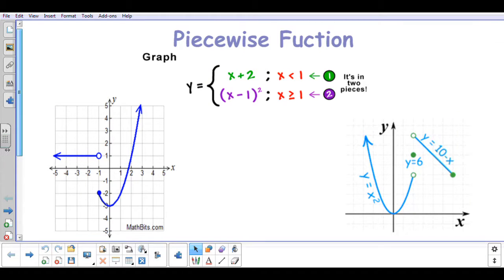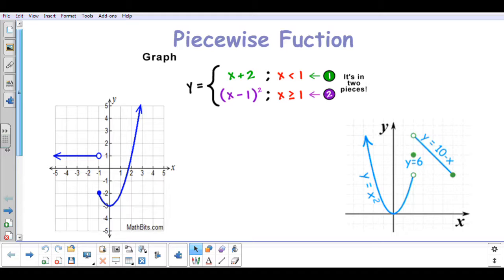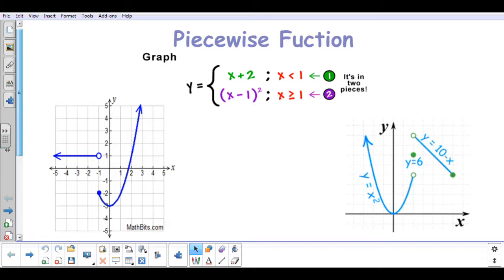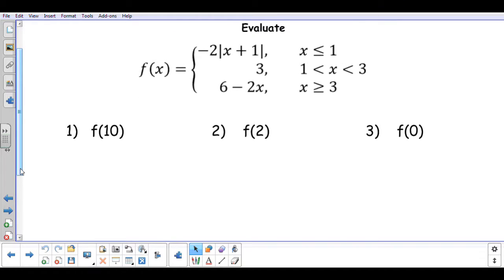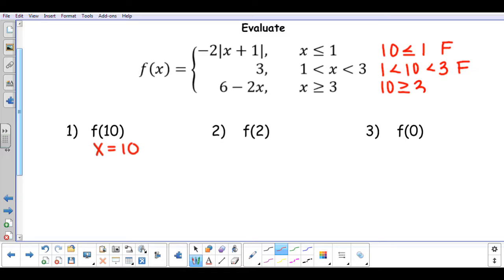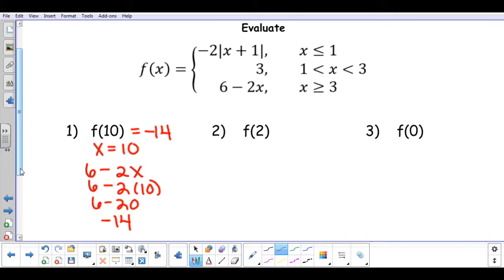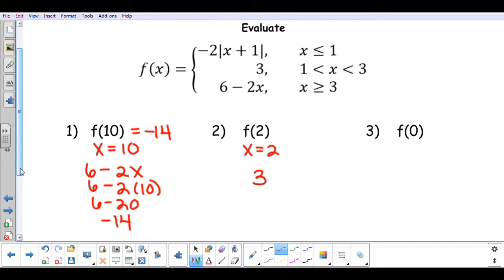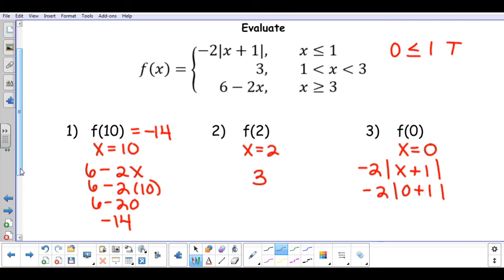Piecewise Function Evaluate